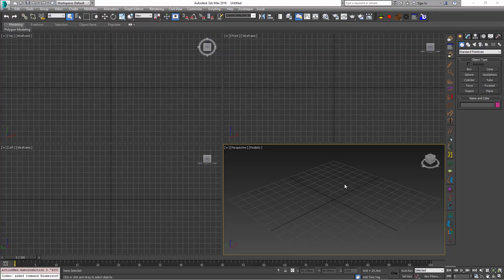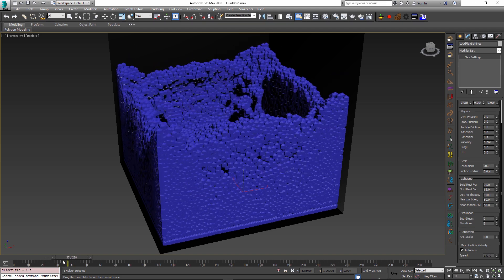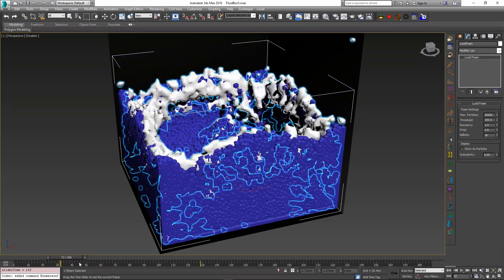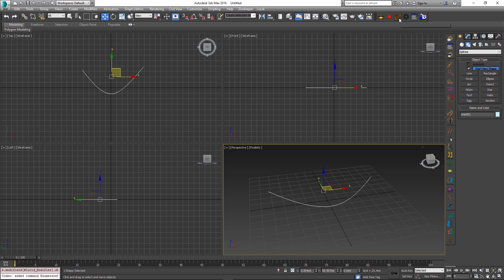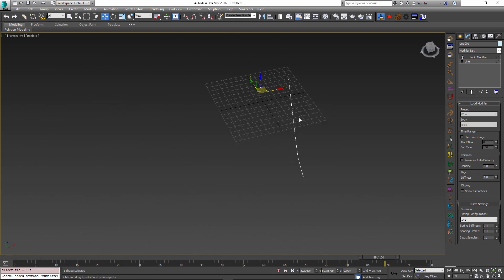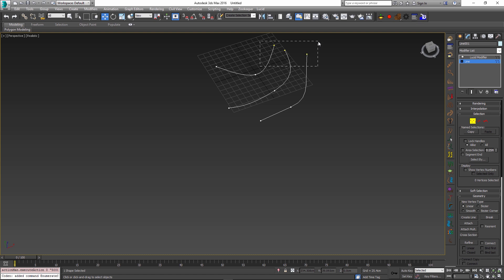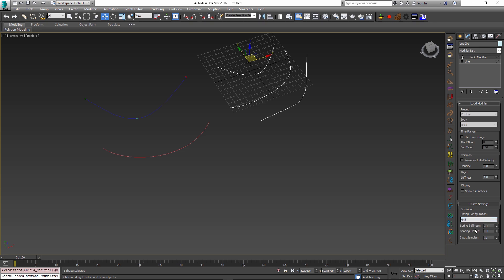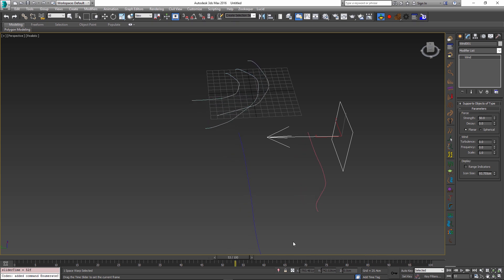Lucid Physics Beta Update 5 (Foam and rope physics)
Lucid Physics for 3dsmax v0.0.7 adds support for foam and rope simulation. Create better water effects complete with splashes and use our curve physics to simulate hoses, chains, and ropes. In this video we learn how to make that happen.

Lucid Physics is a complete 3dsmax multi-physics solution for hassle-free fluid, softbody, and cloth simulation.

Sample files from the video are available